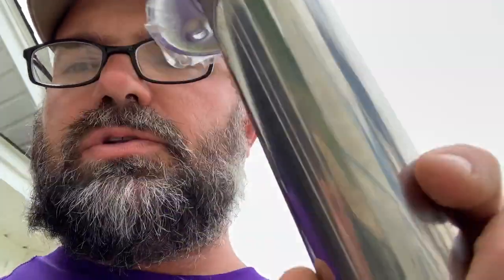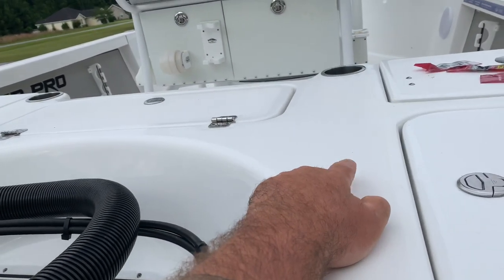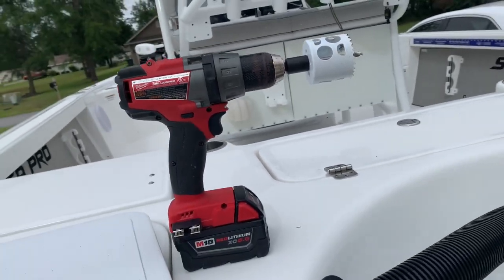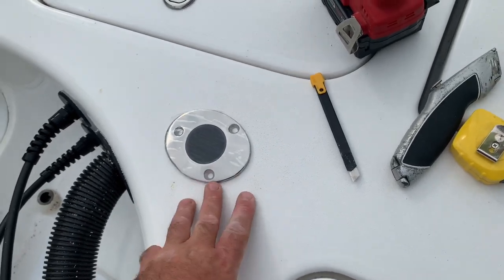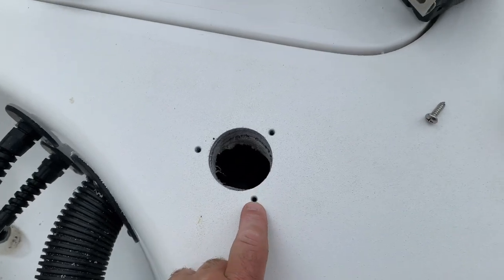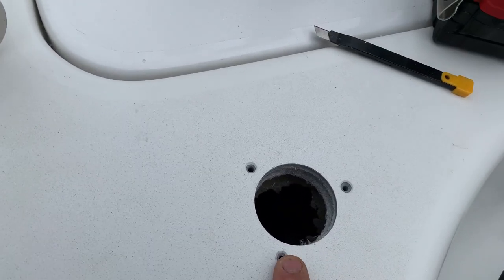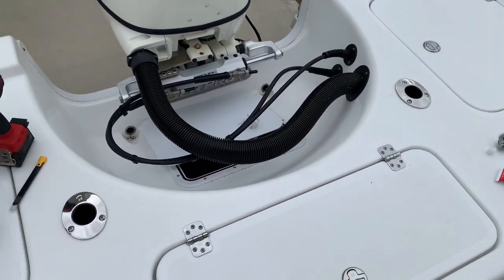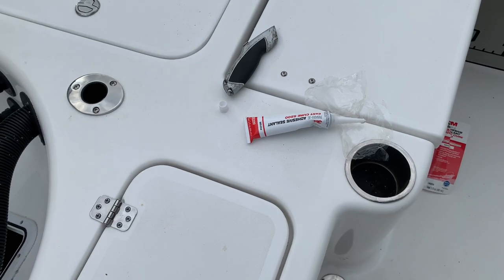Installing flush mount rod holders on a Sea Pro 208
Installing flush mount rod holders on the back deck of a Sea Pro 208.

Rod holder was sourced at Boat Outfitters and is a 0 degree stainless  holder, which matches my current rod holders.

Tools/hardware:
2&1/8” hole saw
#12 3/4” stainless steel pan head screws (6)
Drill bits
Screw gun/drill
Tape measure
Knife
Marine Sealant
Countersink bit